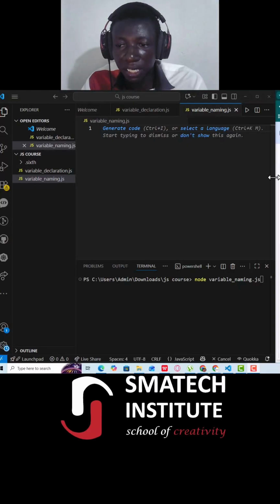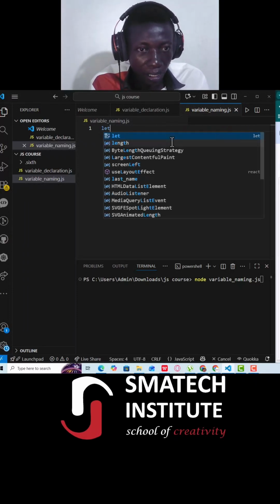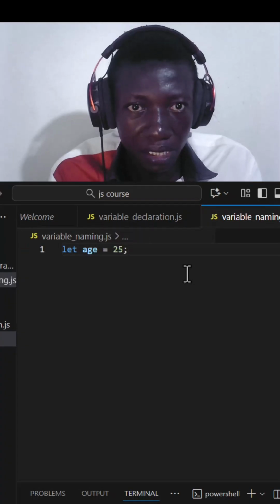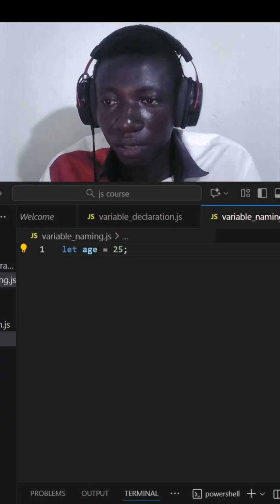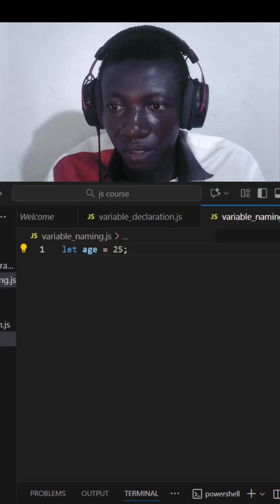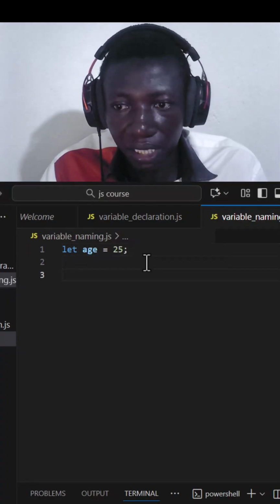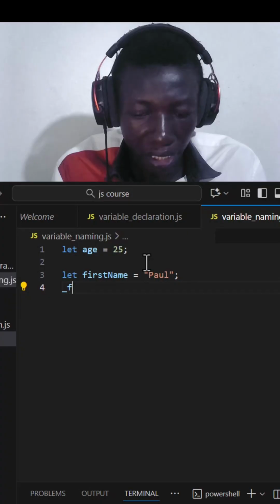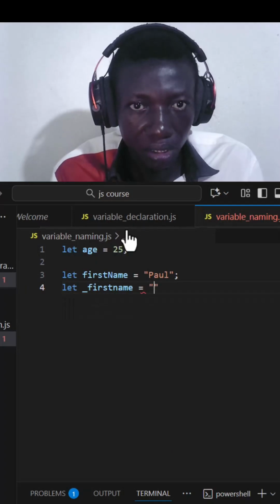JavaScript Variable Naming